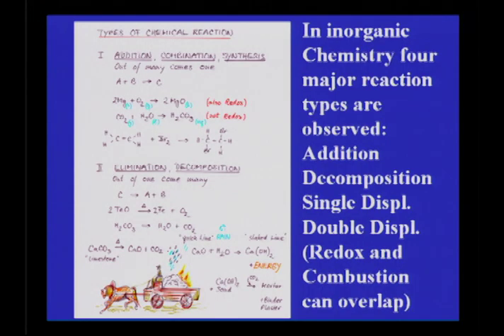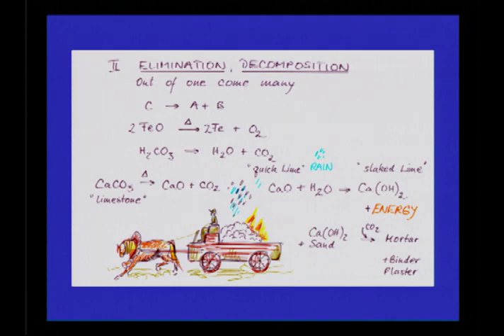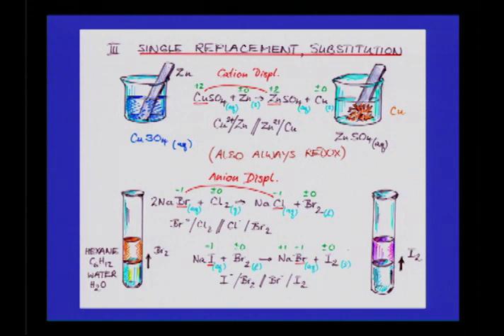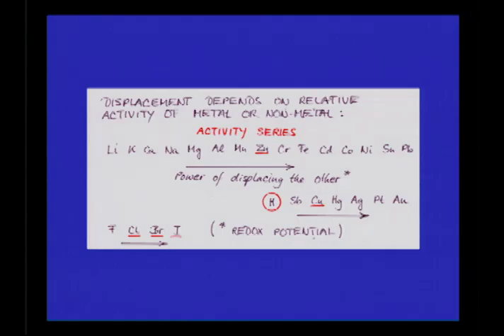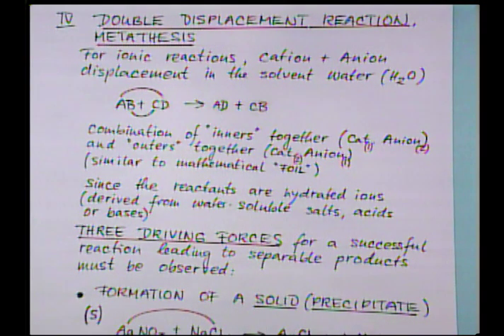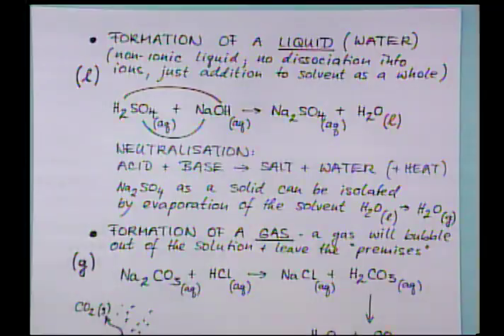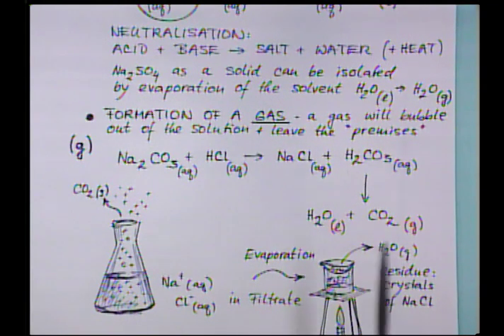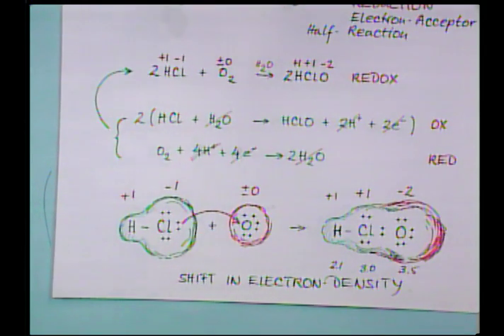Chemistry: The Universal Connection - Module 16